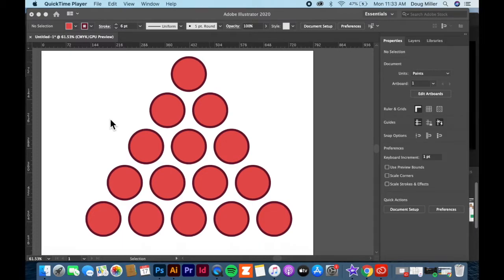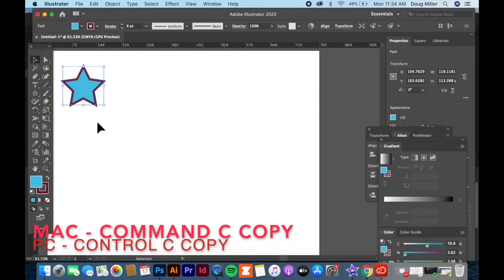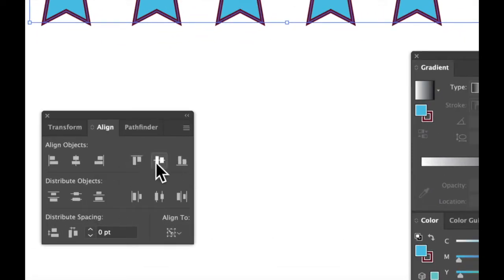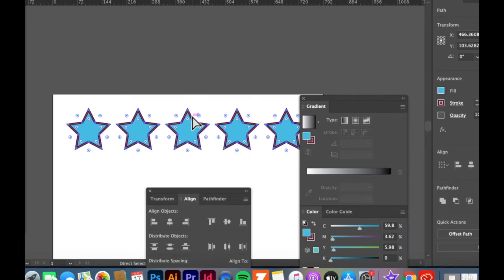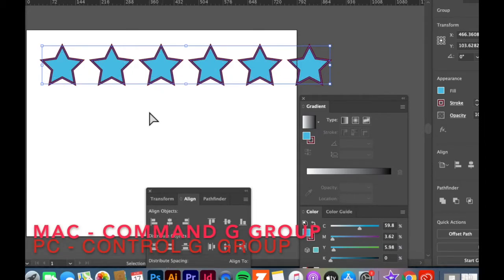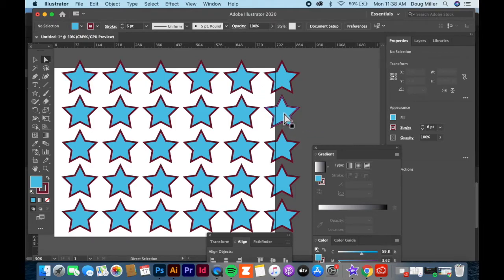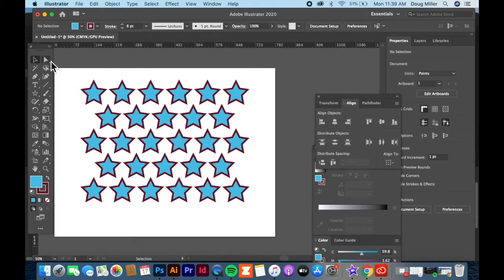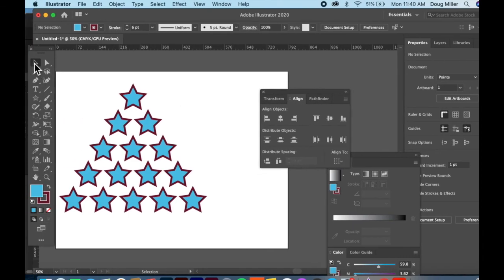Aligning Rows in Adobe Illustrator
Grouping objects to align and distribute rows of objects